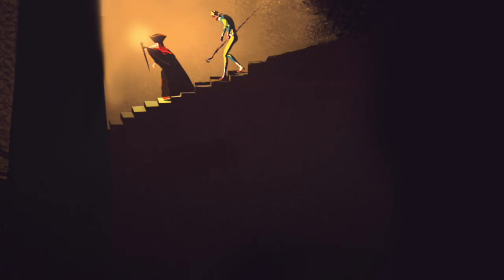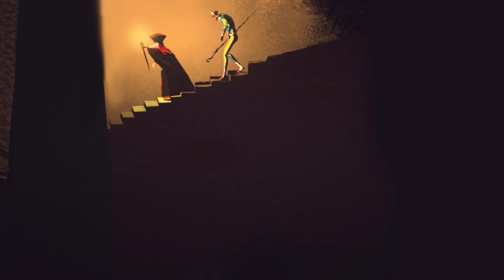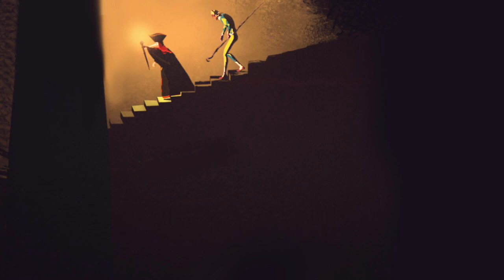" The Cask of Amontillado " | By: Edgar Allan Poe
@FNarrates for updates and other things that I post :p

Check out all these channels if you aren't planning on sleeping tonight!